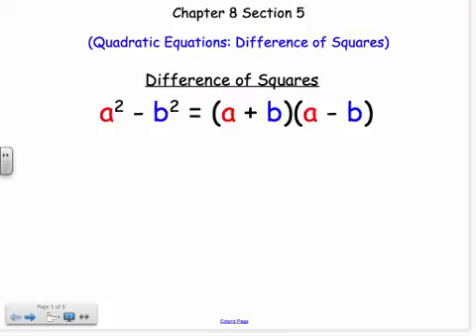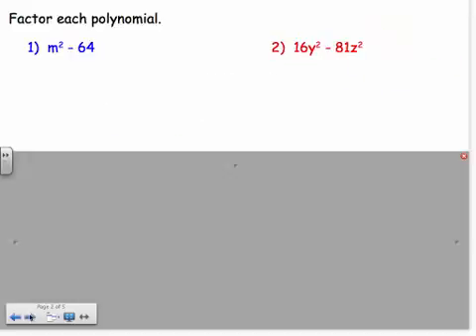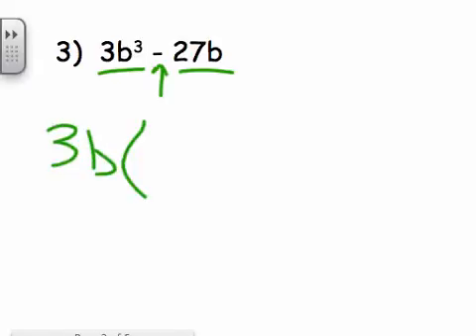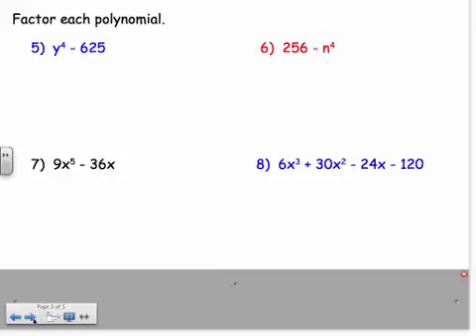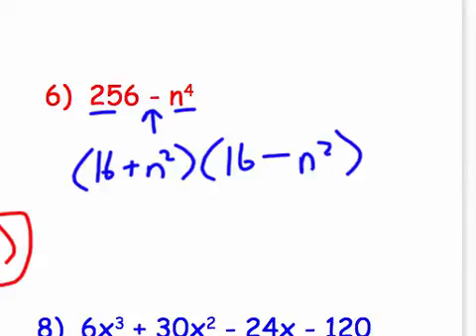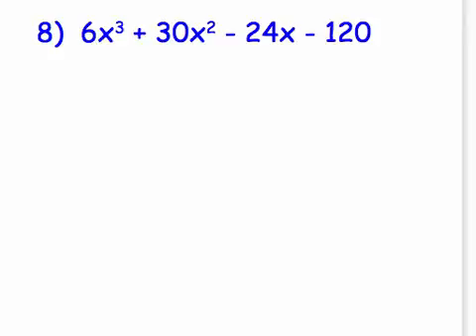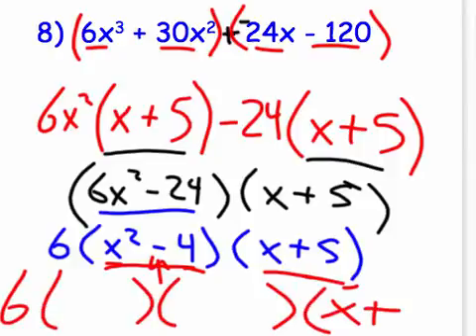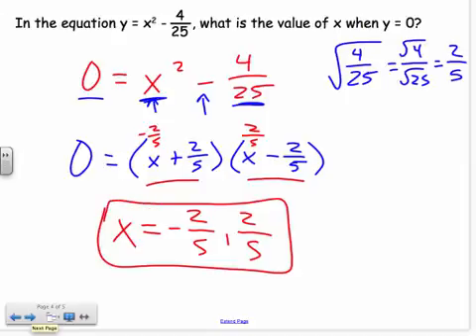Algebra I - Quadratic Equations: Difference of Squares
Algebra I lesson over Factoring Quadratic Equations, specifically Difference of Squares